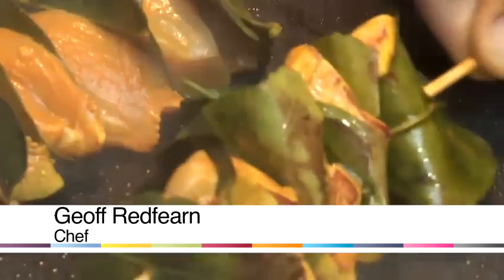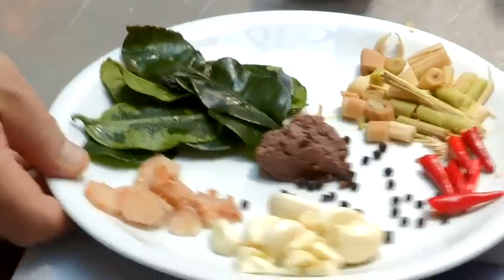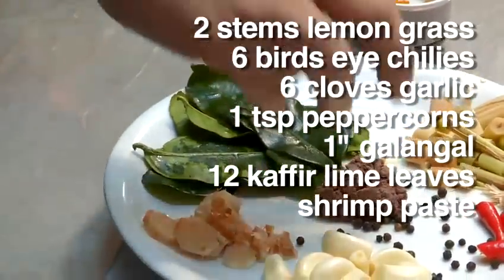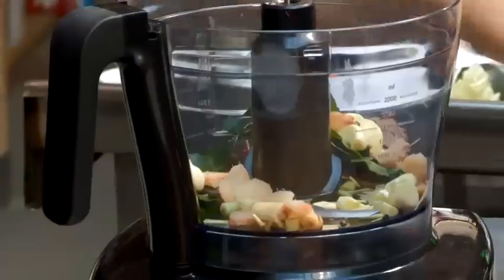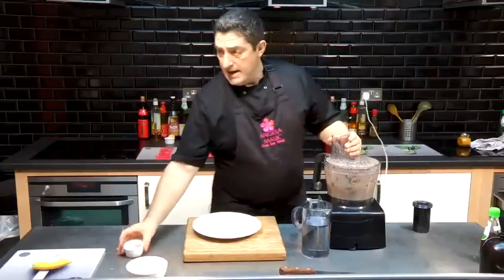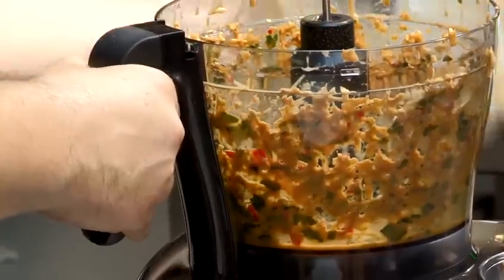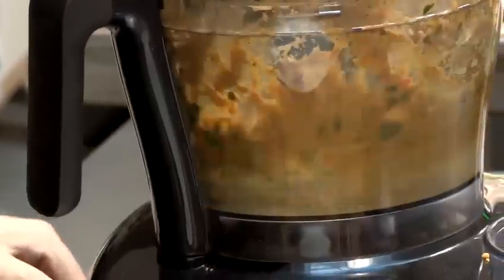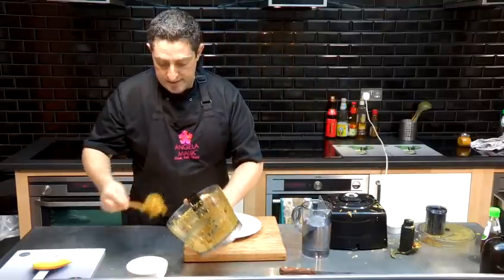How To Make Your Own Curry paste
This guide shows you How To Make Your Own Curry paste